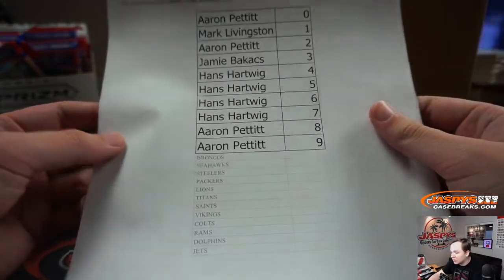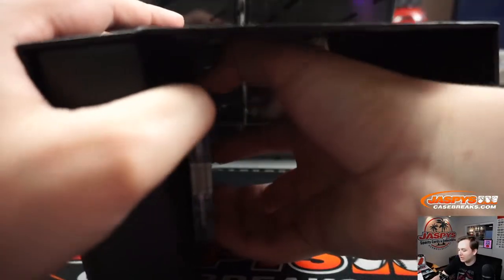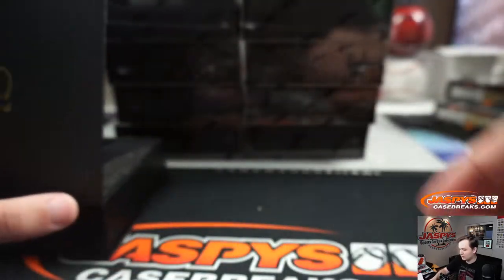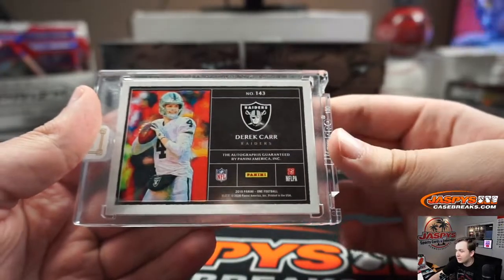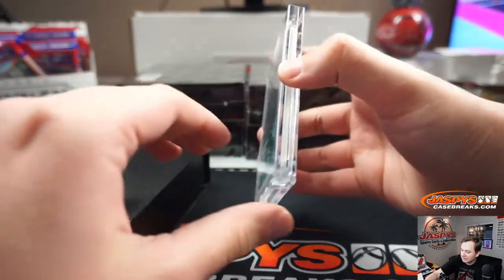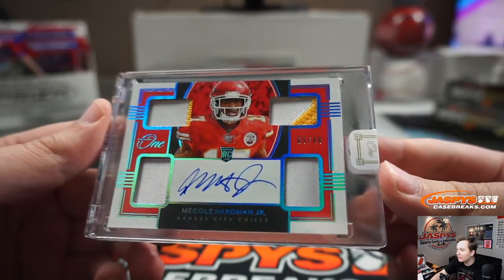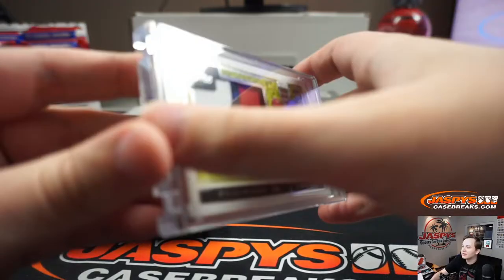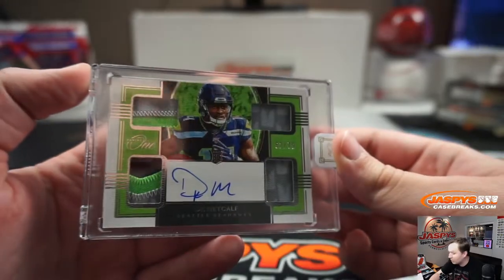3/2 - 2019 Panini One Football 10-Box Case Break PYT #18